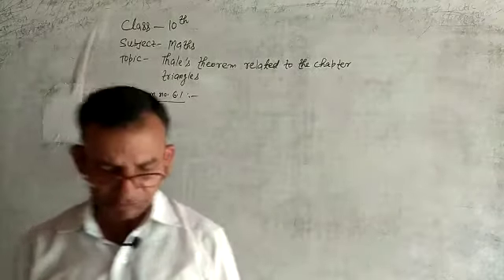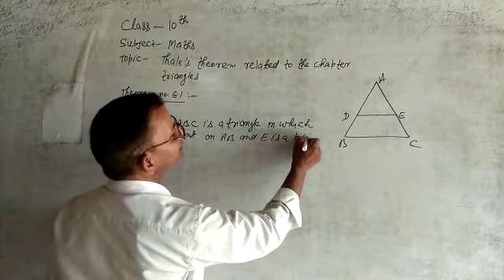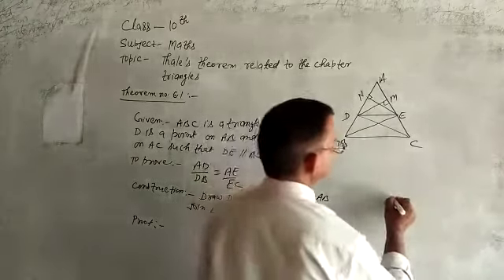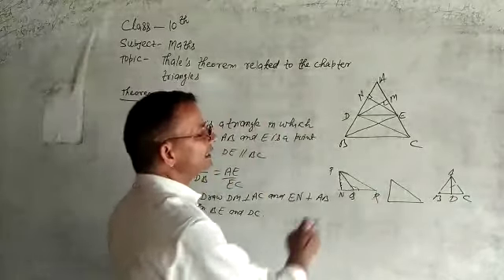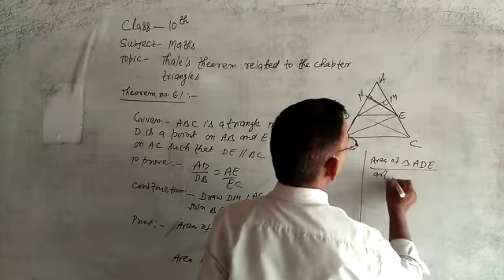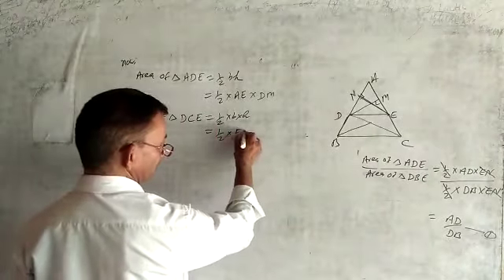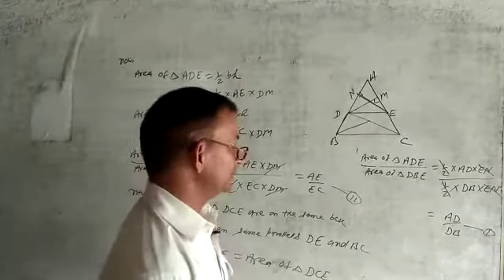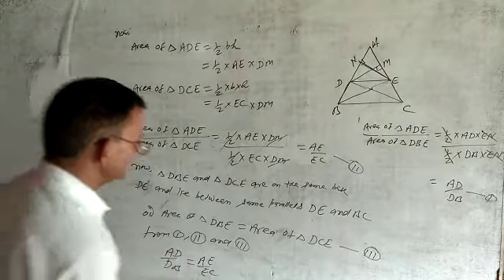Thales Theorem || Class- 10 || By- VN Sir || VBSS